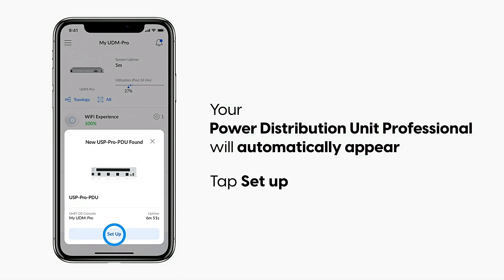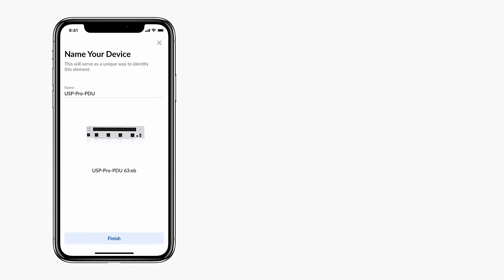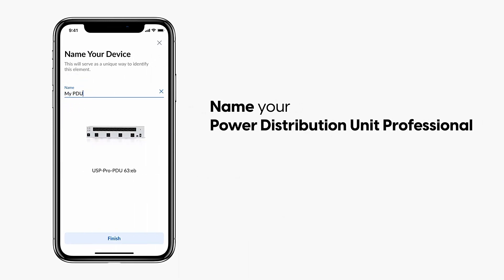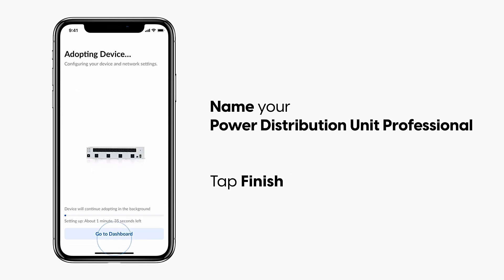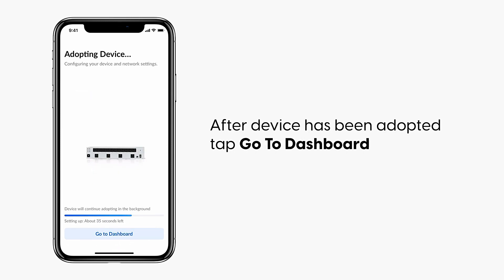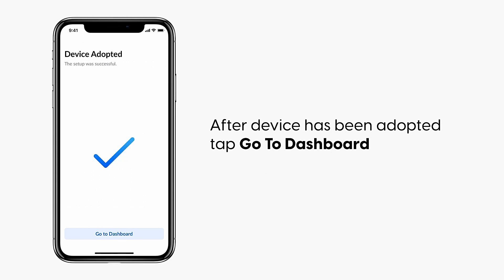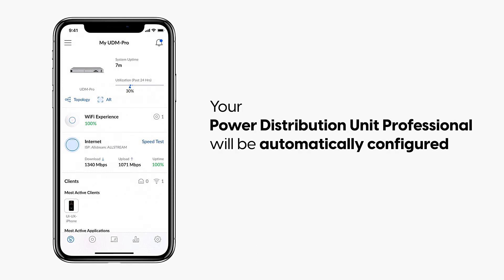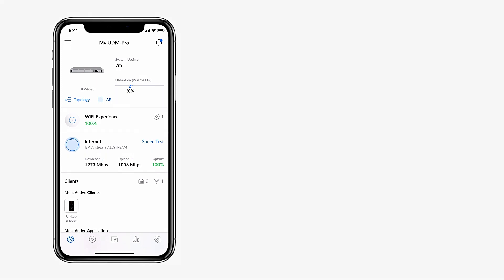Ubiquiti Unifi Power Distribution Unit Professional - How to Configure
Ubiquiti Unifi Power Distribution Unit Professional - How to Configure or Setup